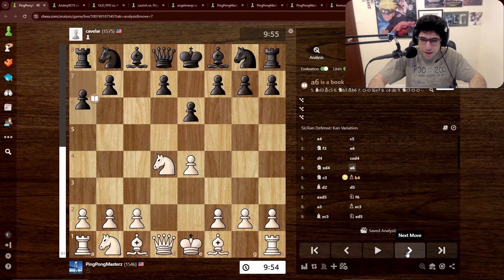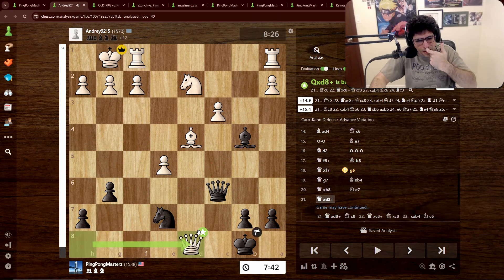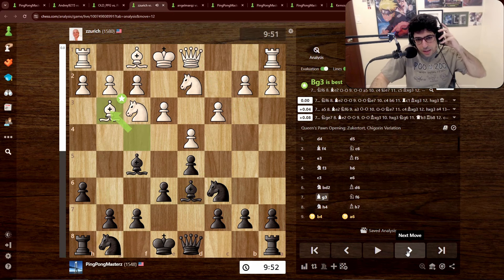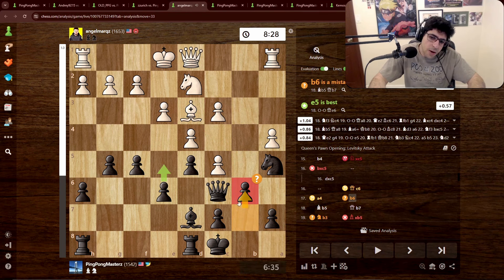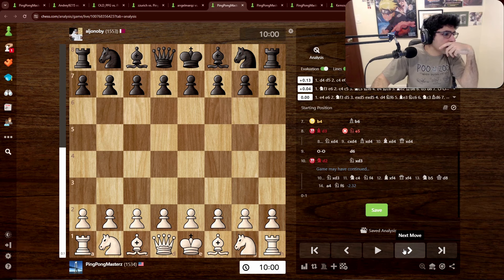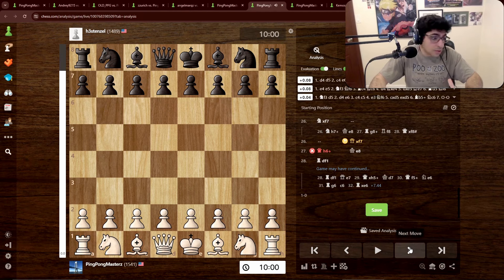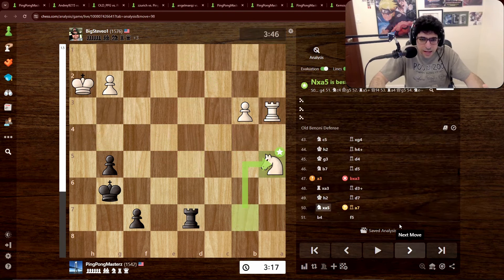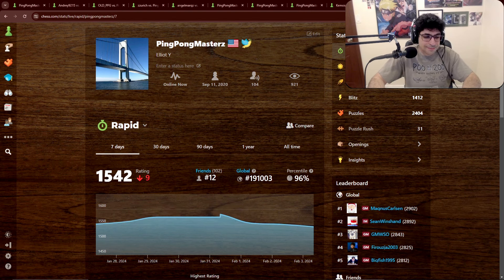How to lose in Chess | Day 35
I will play chess EVERY day until I reach a rating of 2000 in Rapid Chess! I'll be playing games, analyzing them, reading chess books, and doing puzzles.

Let me know if you have any advice on how to study or make the videos mildly more entertaining xD
If you would like to book lessons with me, here is a link to wyzant!
Videos watched
The point of this challenge is to up my chess skills and bring you all on the journey!

Month 1 (Days 1-31): 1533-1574
Day 32: 1583
Day 33: 1583
Day 34: 1554
Day 35: 1542